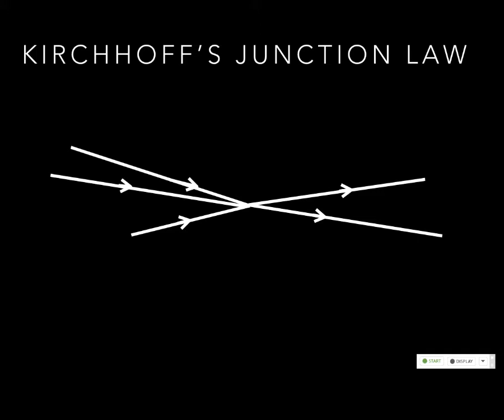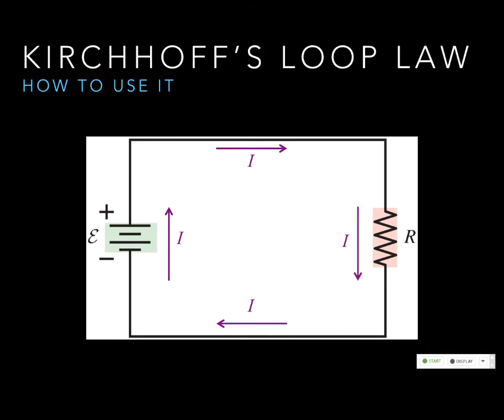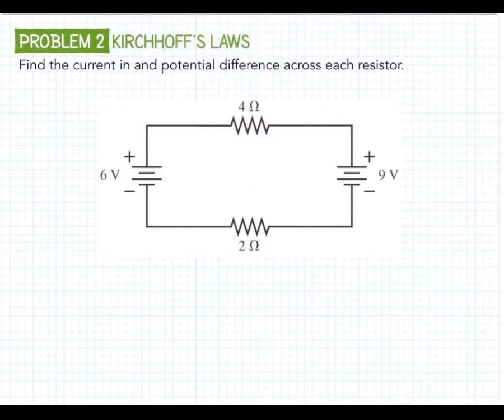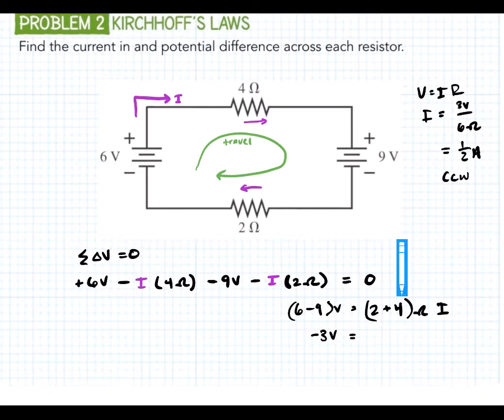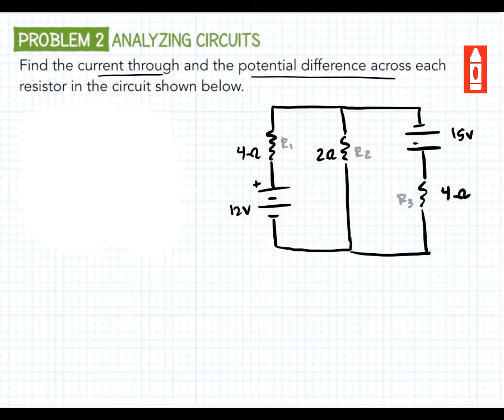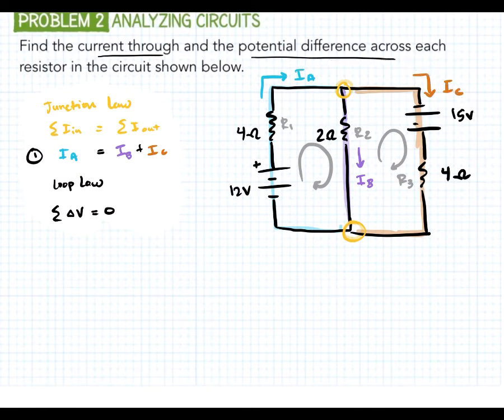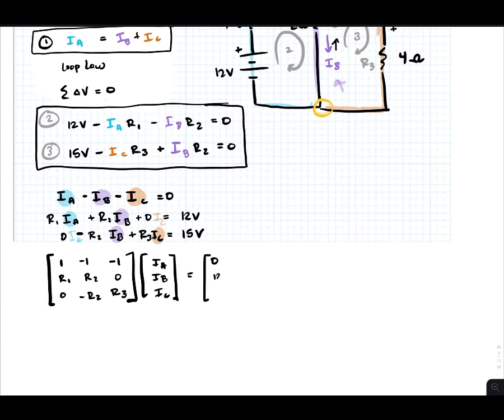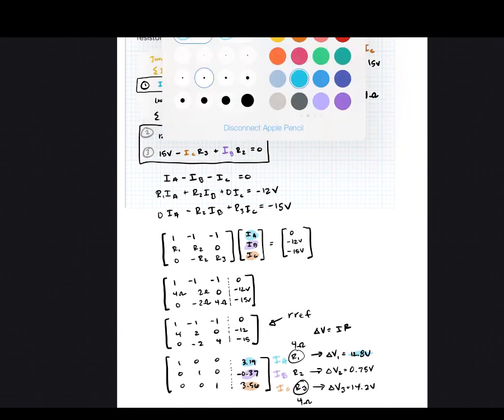Ch 26.2 DC Circuits - Kirchhoff (revised)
Kirchhoff's Loop and Junction Law's with examples worked out.

Table of Contents:

08:38 - Clicker 3
10:27 - Problem 2 - Kirchhoff
19:16 - Problem 3 - Kirchhoff

This video replaces and older version that had an error.